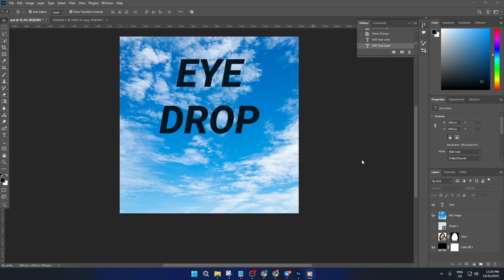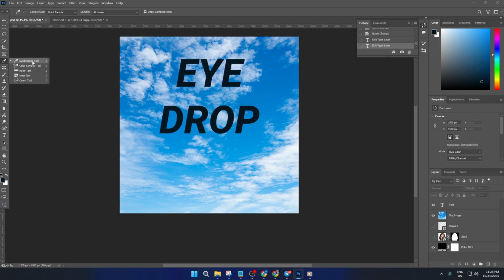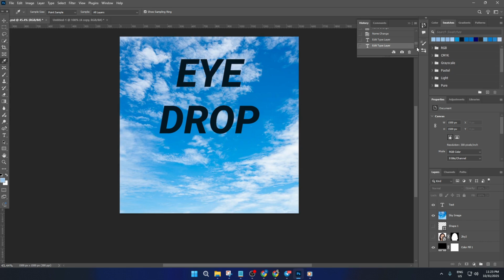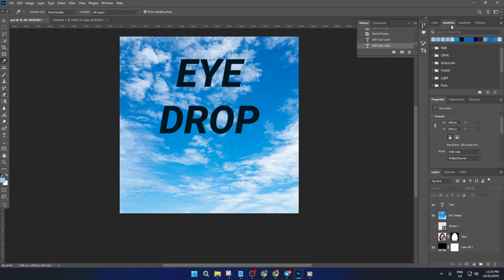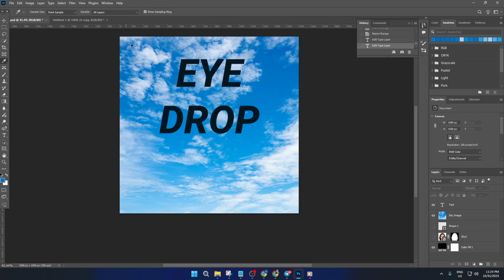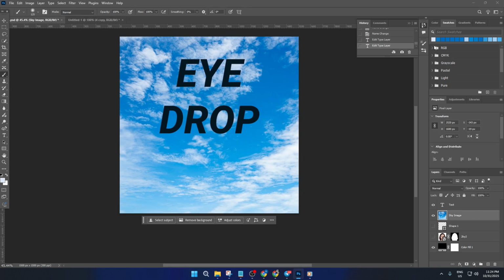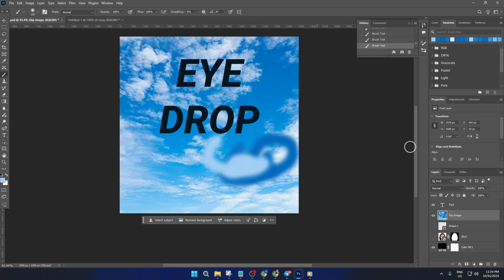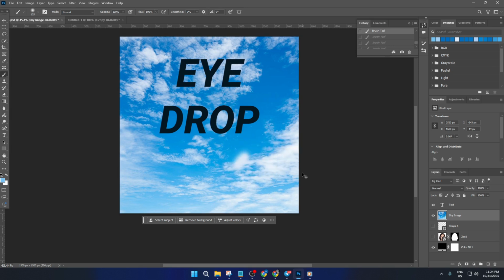How To Use The Eyedropper Tool In Photoshop (Simple Trick)(Updated 2026)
Learn how to use the Eyedropper Tool in Adobe Photoshop with this step-by-step tutorial! In this video, you'll discover how to select and sample colors from any part of your image, adjust Eyedropper settings, and use the tool for precise color matching.

Features covered include sampling colors from images, using the Color Picker, adjusting tool options, and practical design tips. This tutorial works for Photoshop CC, Photoshop 2024, and older versions on both Windows and Mac platforms.